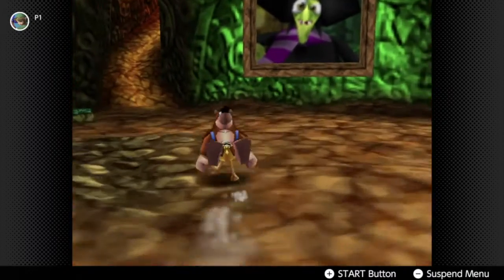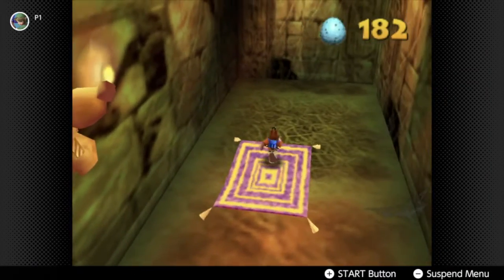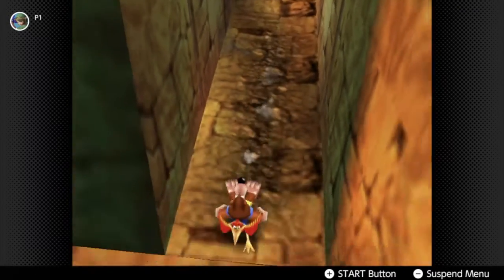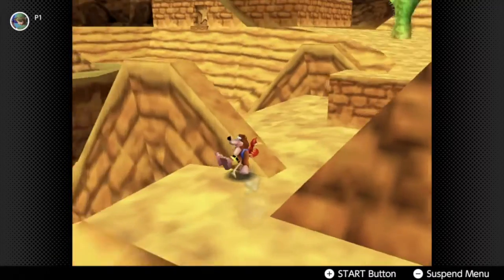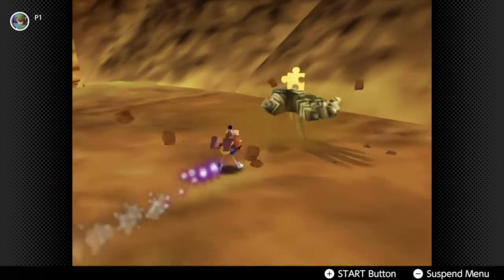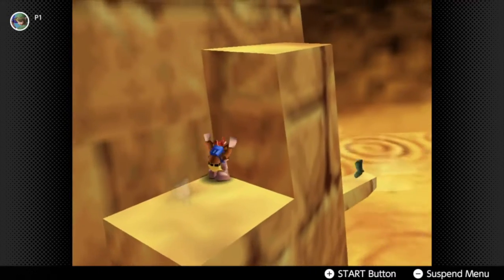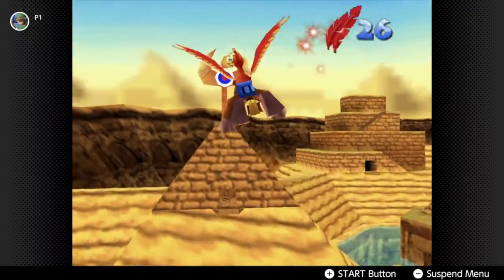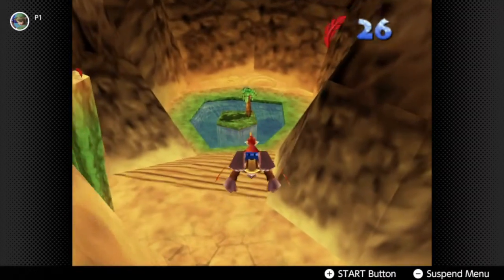Deadly Cactus-Banjo Kazooie-Part 6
And we're back to a childhood classic. As I mentioned in this episode guys, if you feel that a live opening of Pokemon cards would be worth your time be sure to let me know down below. Comment on which sets you'd like to see me open and I'll see what I can do. I would be really stoked to try that out. Cheers!